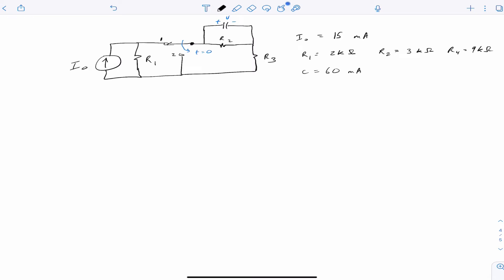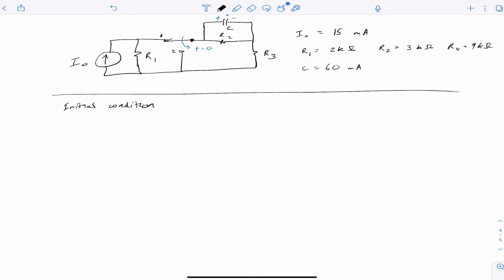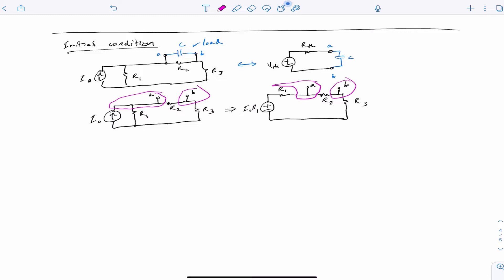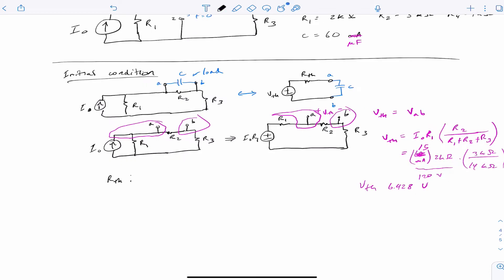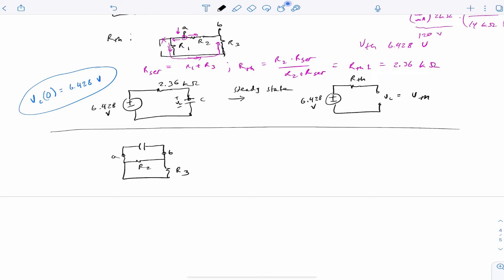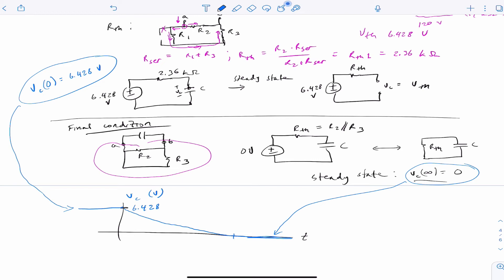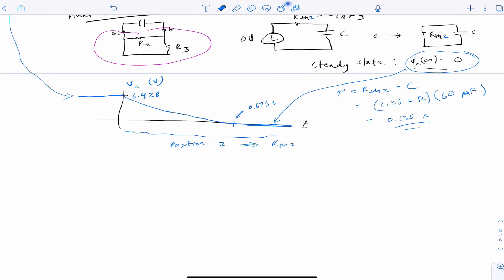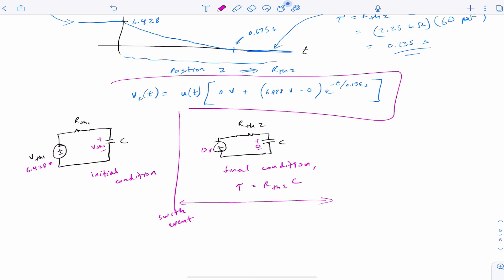First-order RC Circuit Analysis with Thévenin Reduction: Discharge Example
Here, we use Thévenin analysis to obtain an initial value for capacitor charge, as well as its final value. Then, we can find the time constant and calculate the time-dependent capacitor voltage.